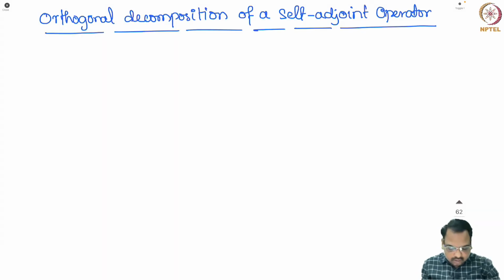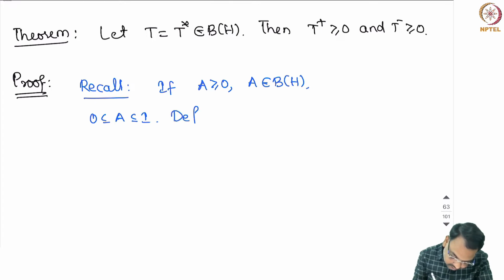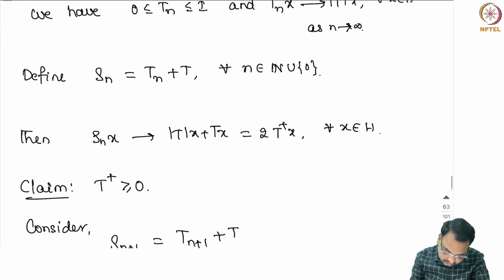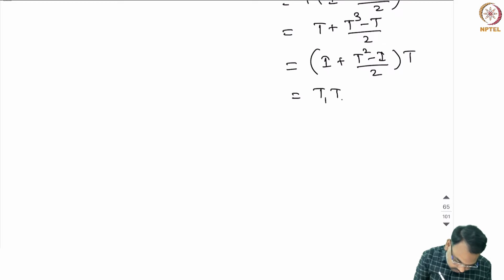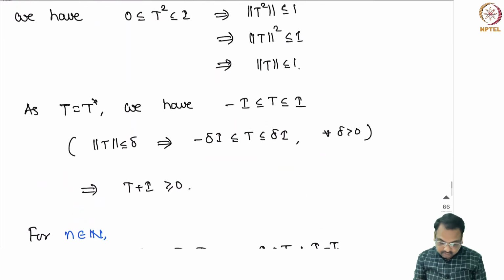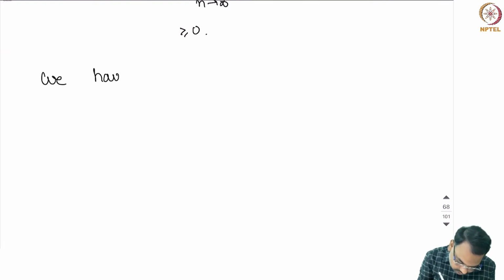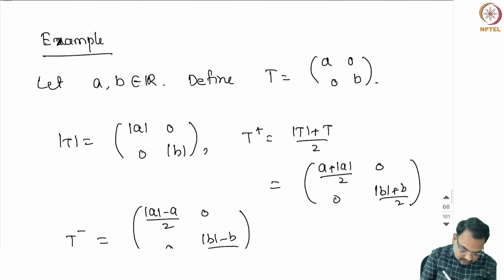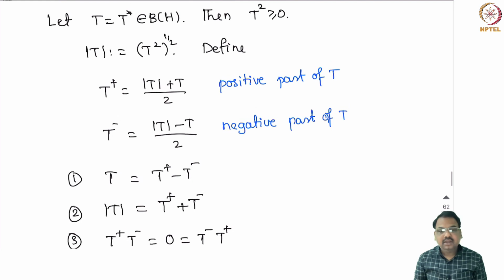Orthogonal decomposition of self-adjoint operators